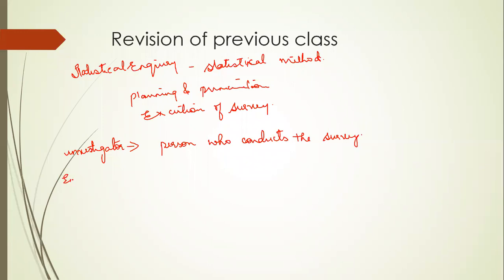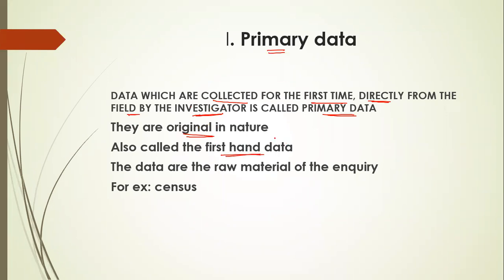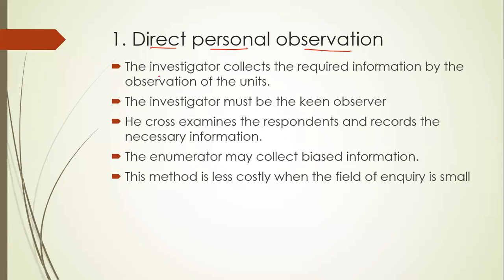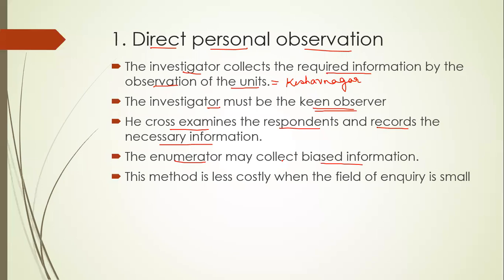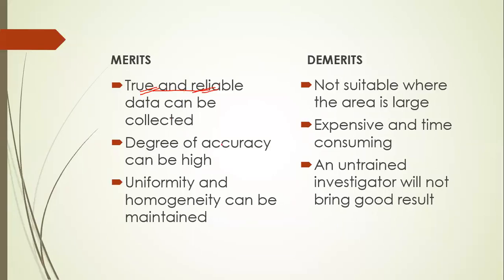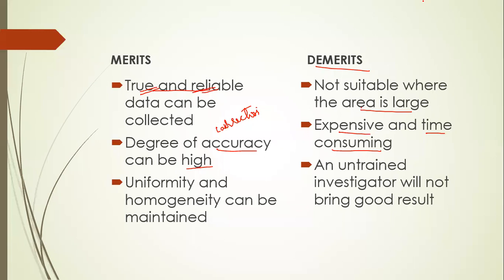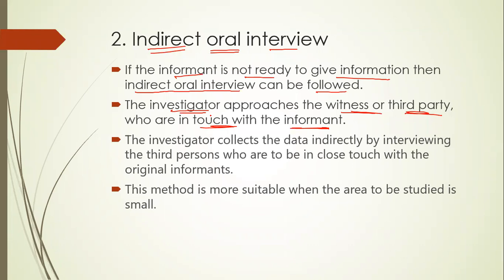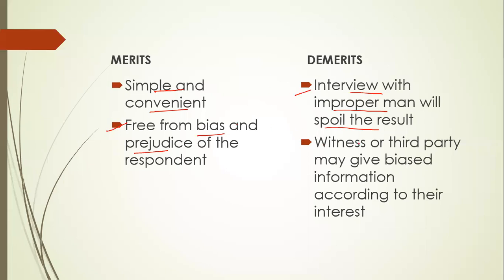Primary Data 2 Method